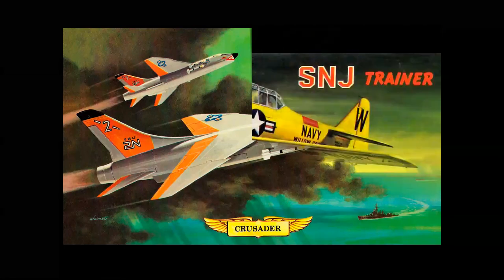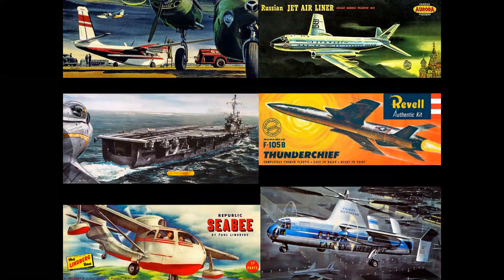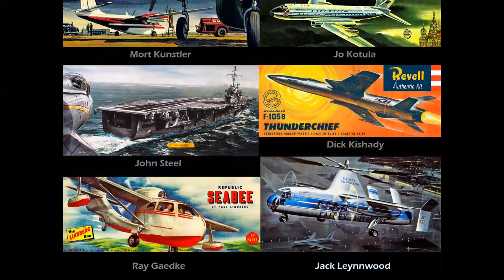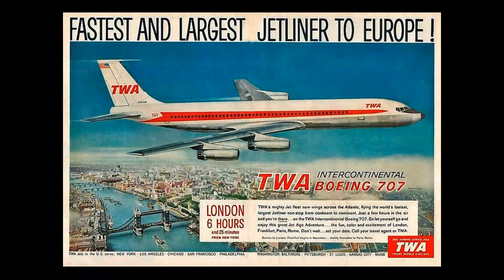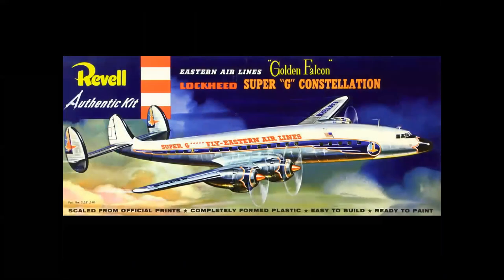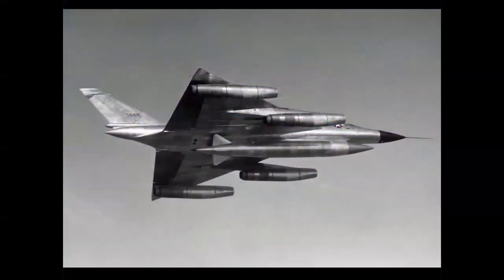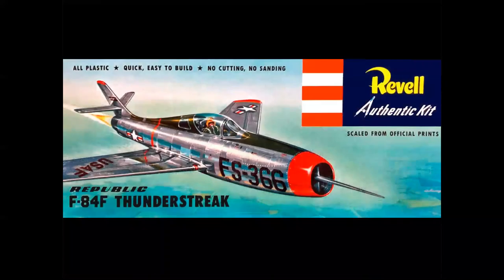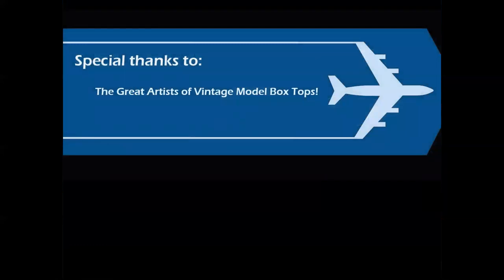LEARNING FROM THE MASTERS - How vintage model box art impacted my own artwork over the years.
Nothing was more inspirational to a young artist in the 1950s than model box art, and here's how those images affected my artwork years later.